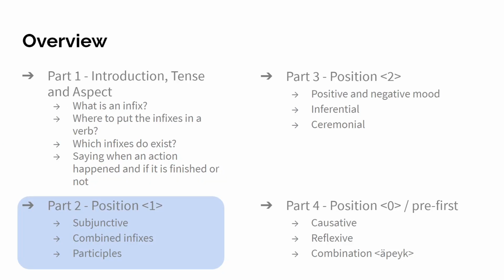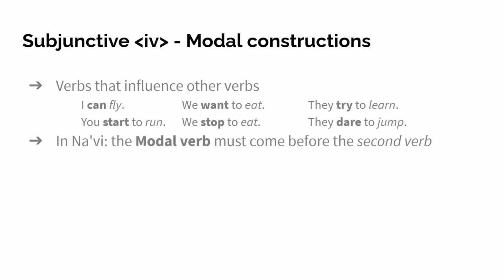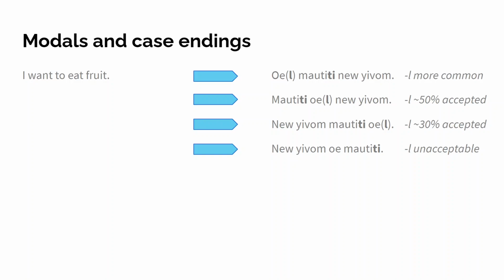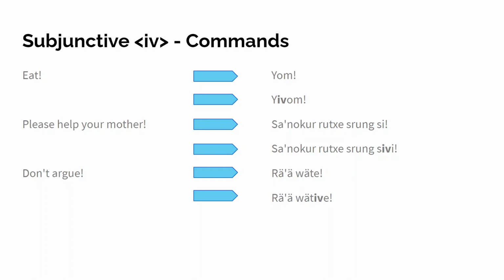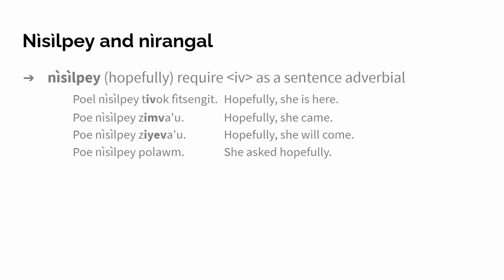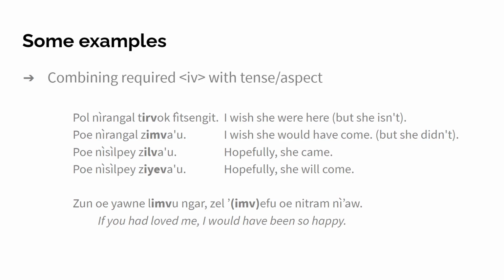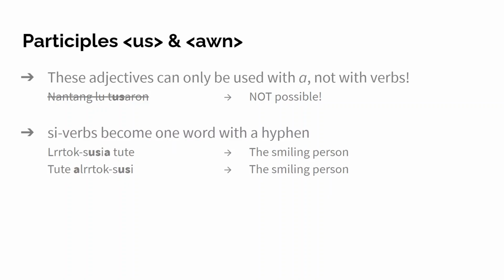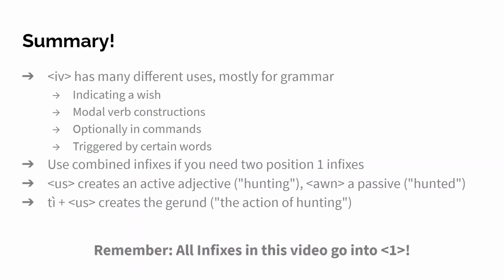Infixes 2 - Position 1 | Na'vi Course Part 12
Communities

Wanna learn more about Infixes?
- Na'vi as a Second Language by Pamìrìk, talks about ‹iv› and combination infixes, and about modal verbs
- Sentence Building Adventures by Tsyili, page 23 starts with ‹us›/‹awn›, 40 talks about modals
- The Na'vi workbook by Neytiri, starting 59 she talks about ‹iv›, 82 about ‹us›/‹awn›, 55 combination infixes